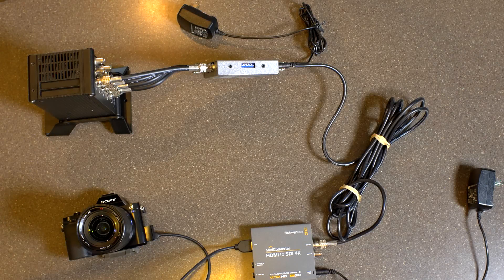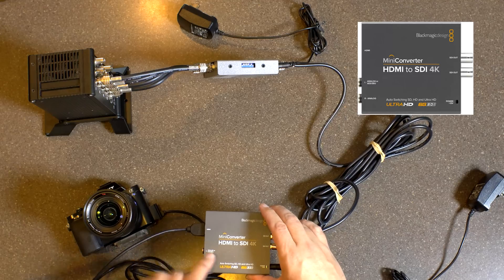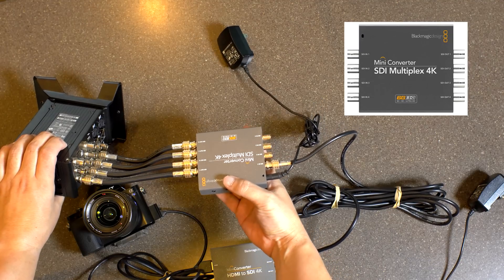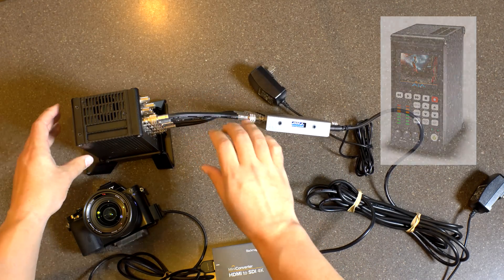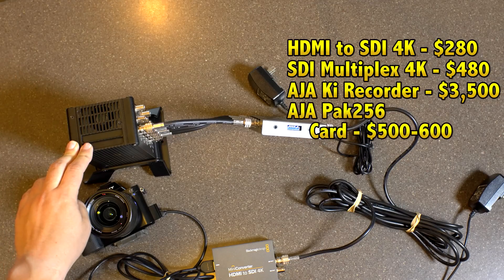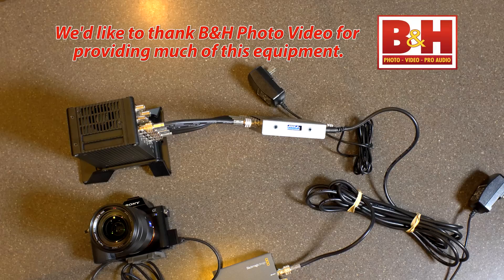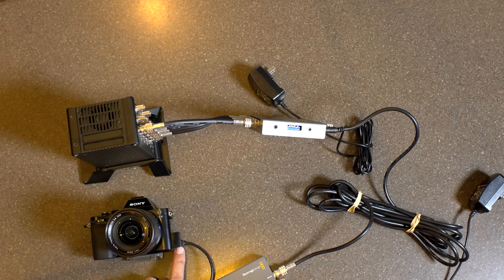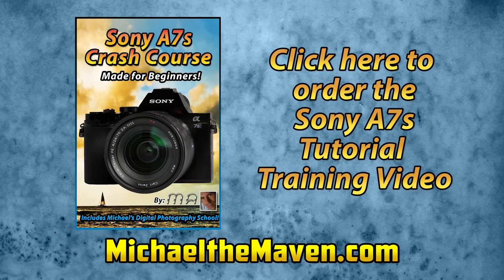4K Shooting on the A7s | How to record 4K HDMI Footage out of the Sony A7s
This is a quick video demonstrating one way to shoot in 4K on the Sony A7s. This method is neither cheap nor easy, but it works consistently once it is set up correctly. One strange issue that will cause it to fail is when it is plugged into outlet that is shared by many other electronic devices. I have no idea why.

We'd like to thank B&H Photo Video for providing much of this equipment.

Purchase the A7s:

Blackmagic Design HDMI to SDI 4K:

Blackmagic Design SDI Multiplex 4K:

AJA Ki Recorder:

AJA Pak256 Card:

AJA Pak512 Card:

AJA Pak Dock: